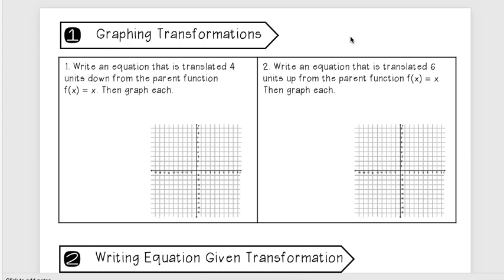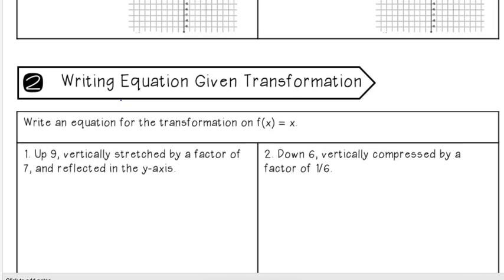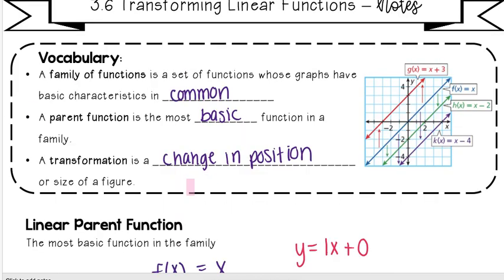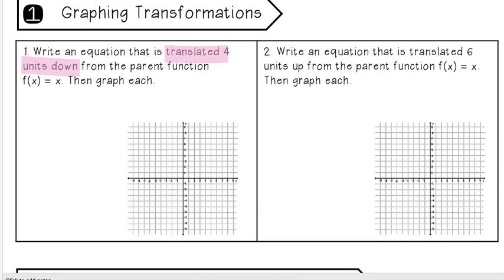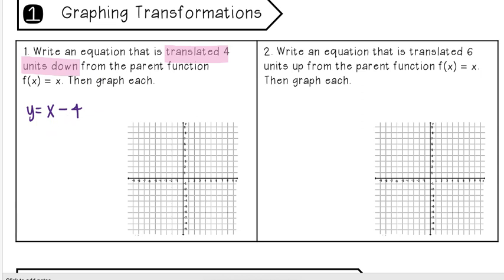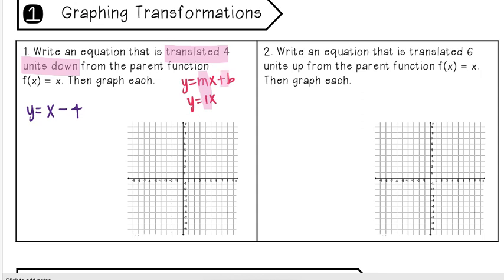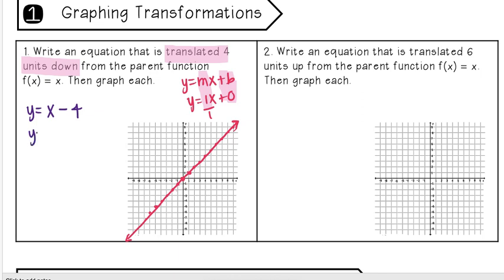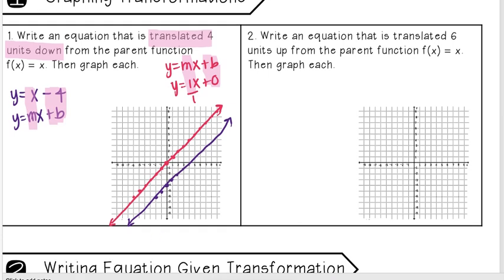3 6 Graphing Transformations